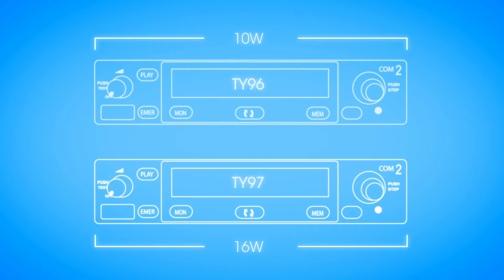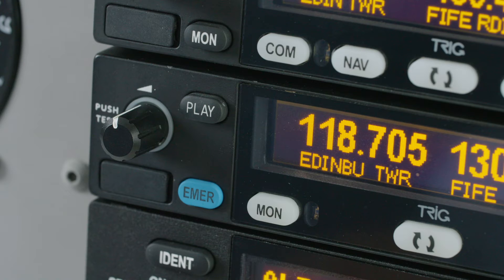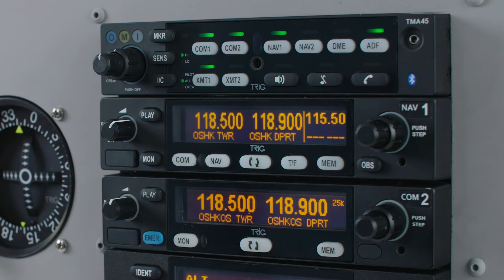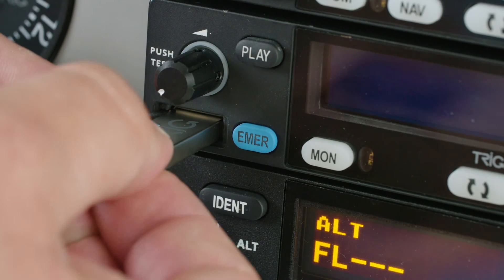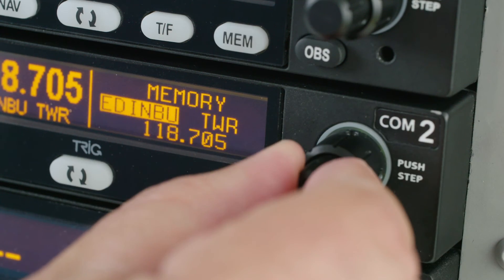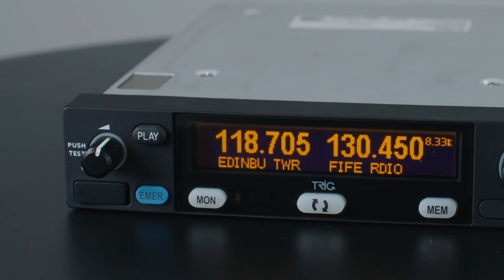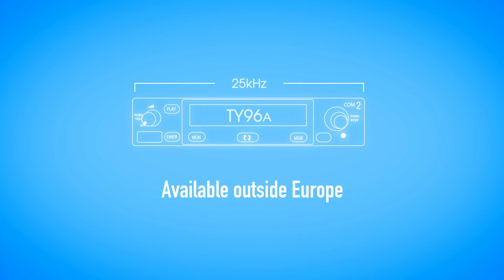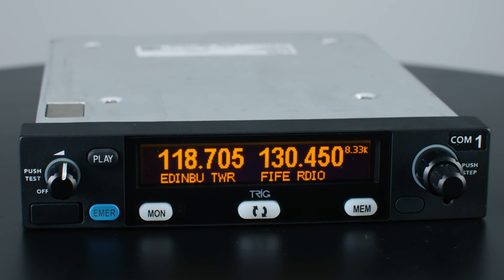Trig Avionics - Stack VHF Radio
The Trig stack radio has defined a new standard in design and is packed with pilot friendly features. The radio provides crisp and clear stereo communication, faster tuning, a user friendly programmable USB database, dual watch and Trig’s popular ‘Say Again’ feature.

Combining great quality and performance each radio is housed within a superbly engineered unit, slimline and light. At only 33mm high (1.3”) the radio saves valuable stack space, but retains innovative and practical features. The radio is the same height as an SL40 radio, making it an ideal retrofit for this legacy unit.

Trig’s stack radios are designed for general and light-sport aviation, with features that both experienced and novice pilots really appreciate.